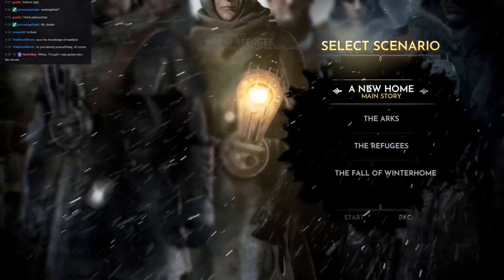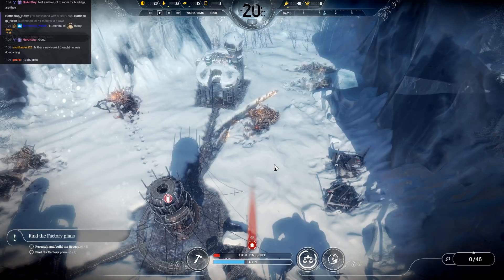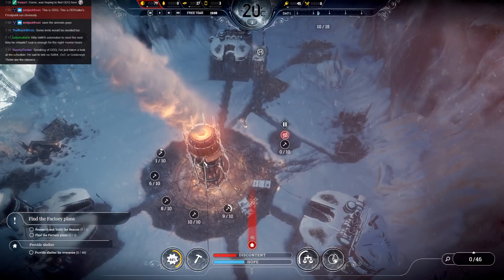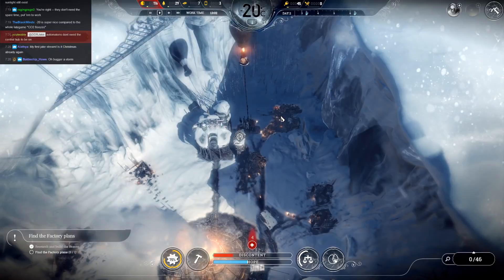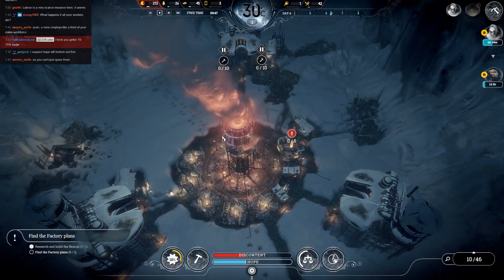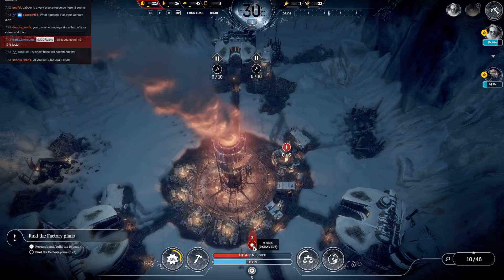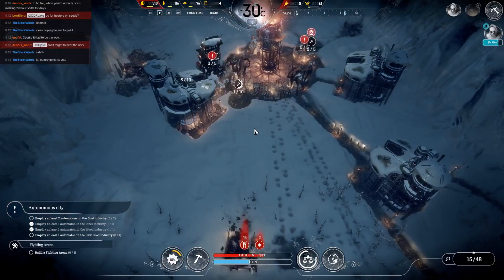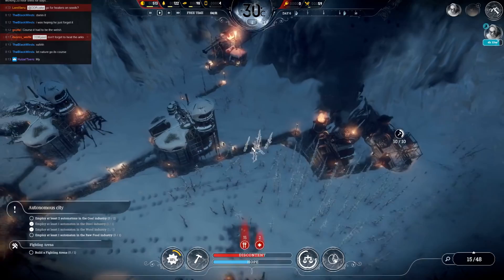Frostpunk Extreme - The Arks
This gameplay was performed in front of a live Twitch audience.

► Bitcoin - 1QAzrHDqbiXjXaU84Cg93i2cPcEwcM68Xg

Many thanks to my Patreons and subscribers who support this stream, not least of all Shadow, Shitatsu Sho, Kathkere, BitterCraven, Haramir, killerdjt, Olwens, mtsc2, Lebensohl, Meow, Grandjester, Wild Goose, Adam Whitelaw & Bare_Minimum